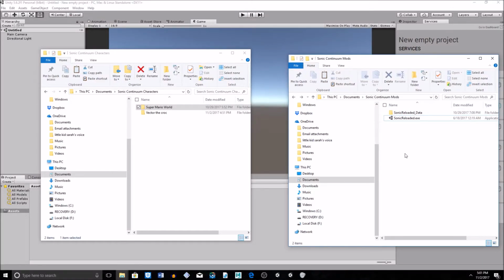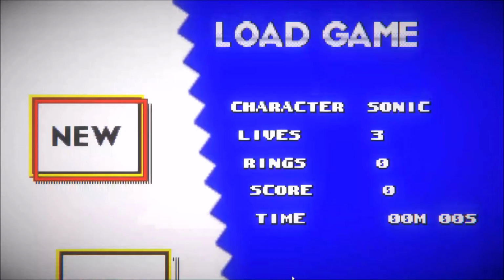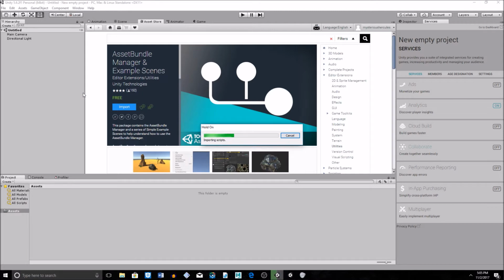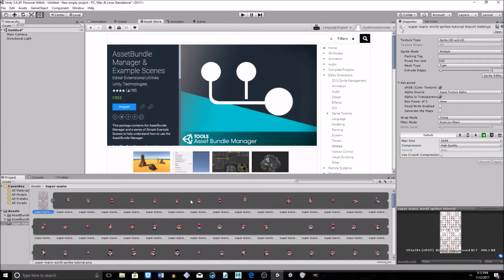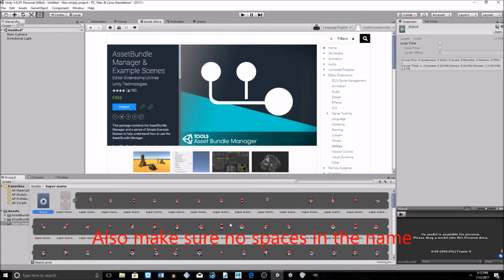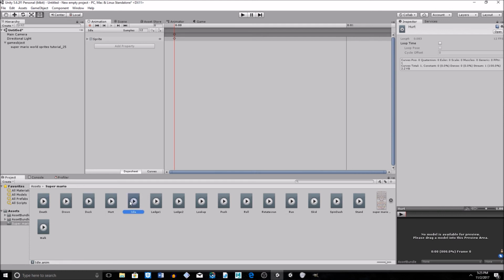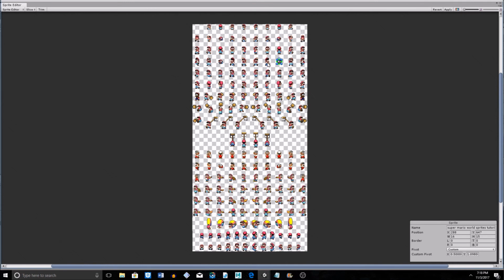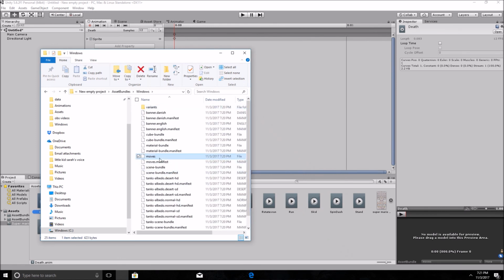How to create and load your own oc character in Sonic Continuum (pre alpha)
The build that allows you to load your own characters will be released at some point on November 4th.

Report any glitches you see to gbatemp user kingtut